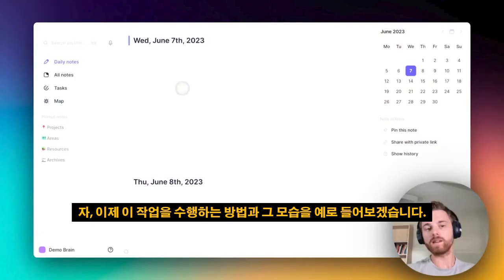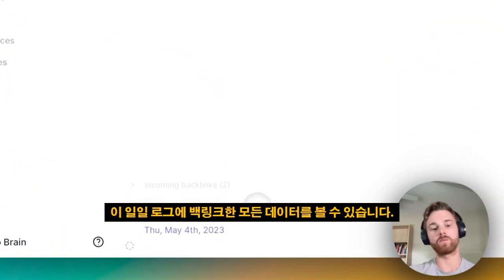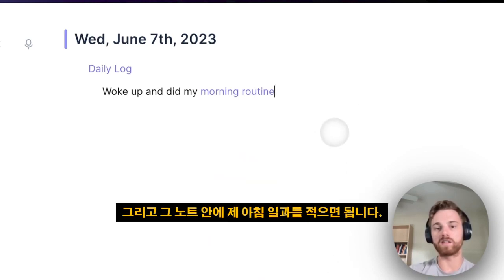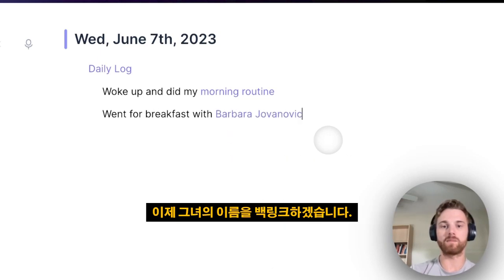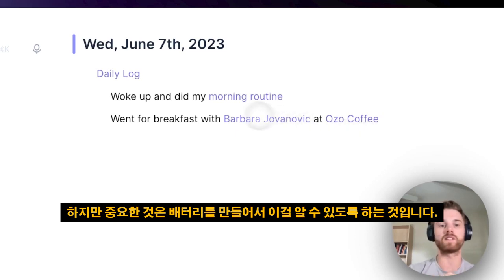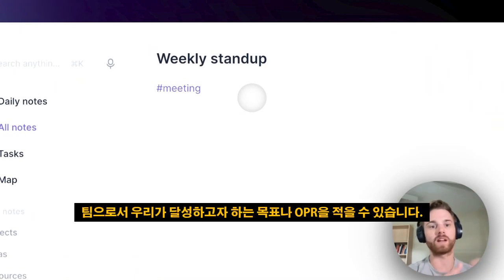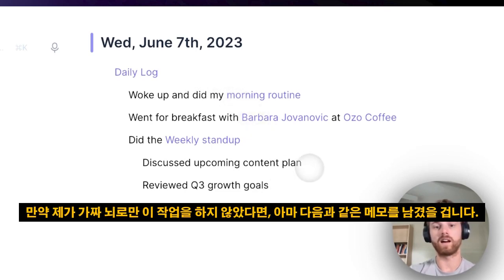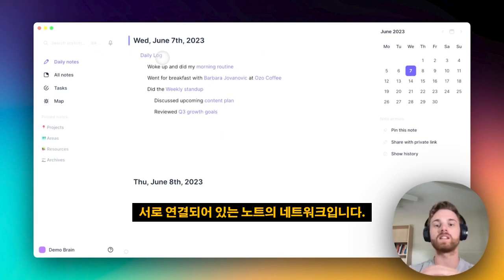리플렉트 메모로 세컨드 브레인 구축하기! 2편 백링크 편!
00:00 노트의 백링크 소개 데모
00:12 아이디어 지도 만들기
00:25 노트에 백링크해야 할 것들
00:46 일일 로그에 백링크 사용하기
01:20 하루 중 사람, 장소, 사물을 백링크하기
03:33 결론: 시간에 따른 아이디어 그래프 구축

이 프로젝트는 크리에이터를 위한 가장 쉬운 세컨드 브레인 구축하기 프로젝트 채널 Brain Memo Makers 입니다. 기존의 세컨드 브레인 구축하기는 개발자, 학자등 좀 더 헤비하고 아카데믹한 내용이지만 이를 개선하여 좀 더 미니멀하게 접근하여 여러분의 생산성을 10X 올려드립니다.

이 프로젝트는 Bopyo의 사이드 프로젝트로서 이미 생산성 높은 크리에이터이자 사업가입니다. 아래 게시글들을 참고해주세요.

채널 주인장? 생산성 자격 있는가? 보표의 모든것

왜 이 채널을 개설하게 되었을까? 기존 메모의 문제점과 채널 시작 이유

세컨드 브레인 쉽게 구축하기 위해 연구하는 사람들
BrainMemoMakers
입장코드: brain